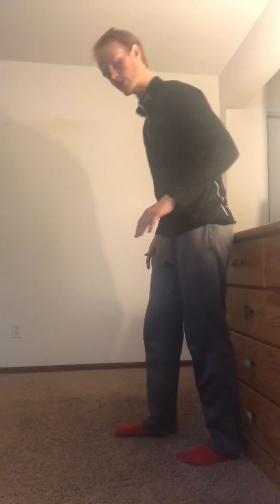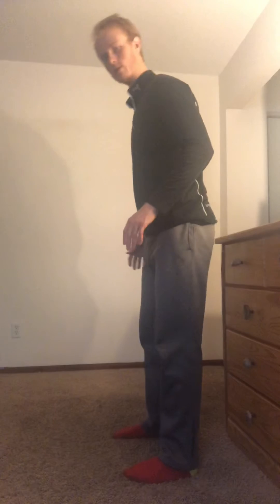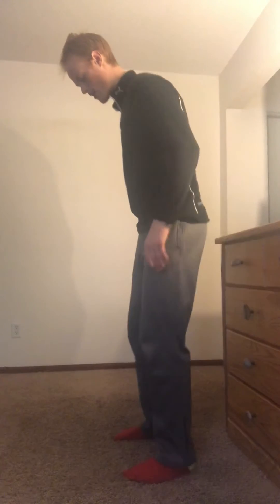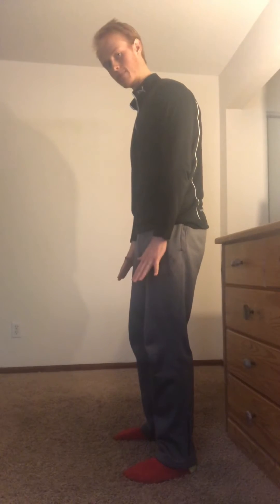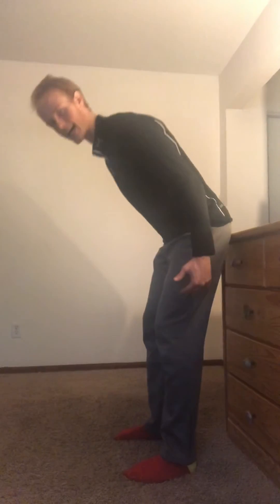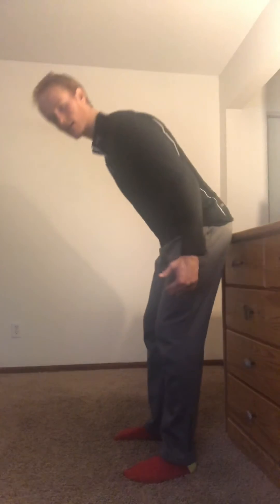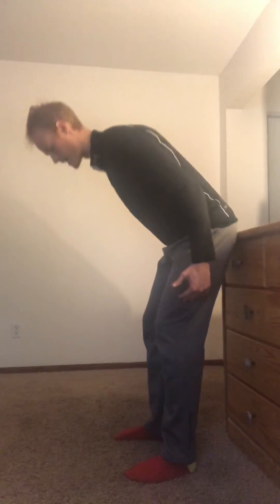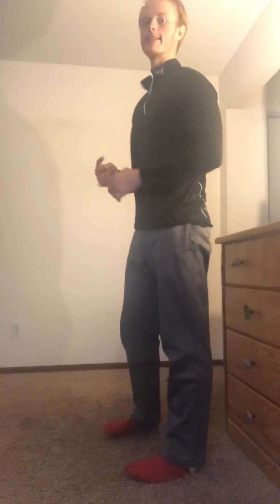Hip hinge tips